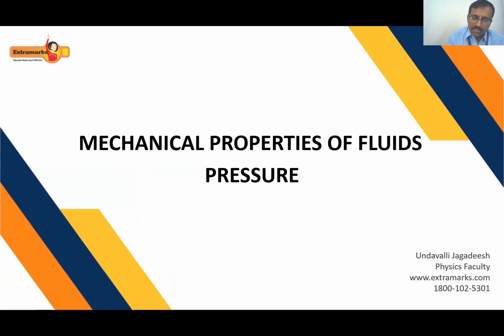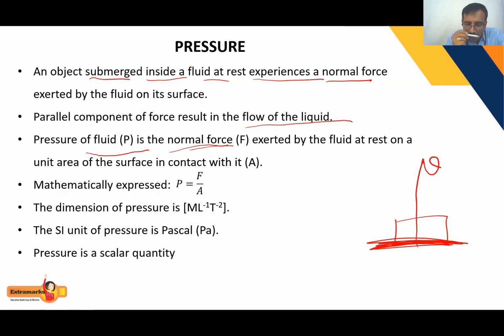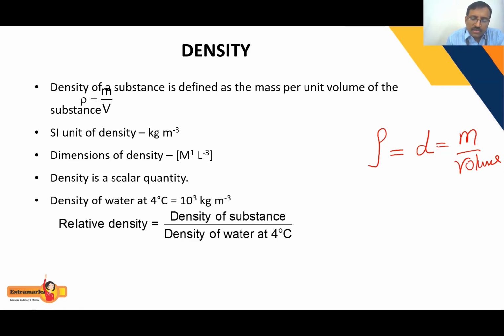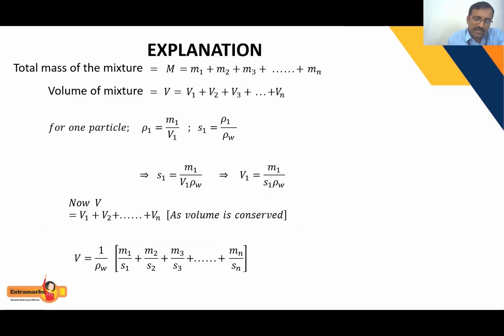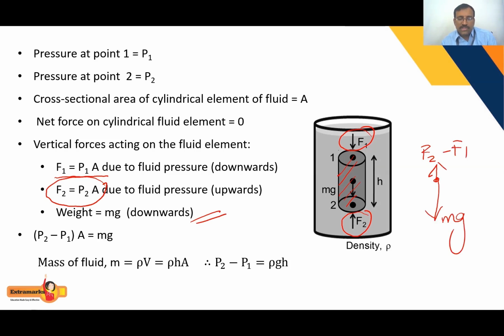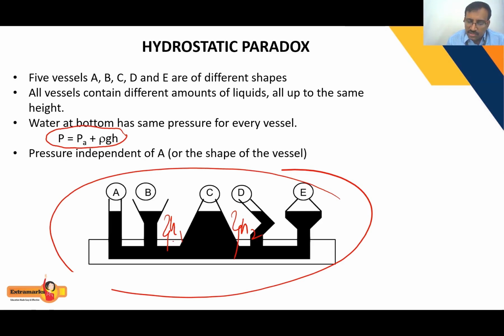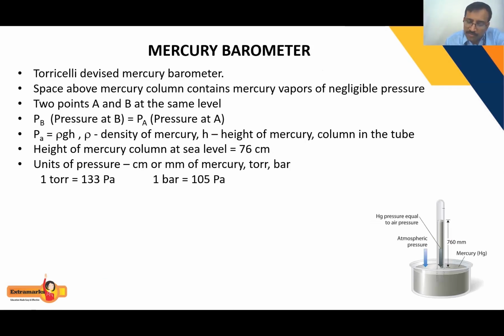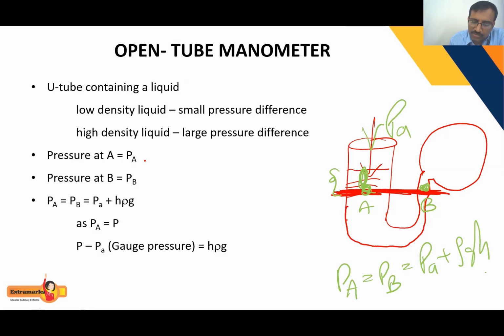Mechanical Properties of Fluid | JEE Physics | Extramarks JEE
A fluid is a substance that has no fixed shape. Liquids and Gases can flow and are therefore called fluids. Fluids yield easily to external pressure.

Prepare yourself to ace the physics paper by streamlining your preparation. Watch this video where our expert faculty of Physics at Extramarks will explain in detail- The Mechanical Properties of Fluid.

Introduction 00:00
Key Concepts 1:06
Fluids 2:02
Pressure 2:51
Measurement of Pressure 3:55
Density 5:02
Relative Density 6:50
Hydrostatic Paradox 11:04
Mercury Barometer 14:02
Open-Tube Manometer 15:16